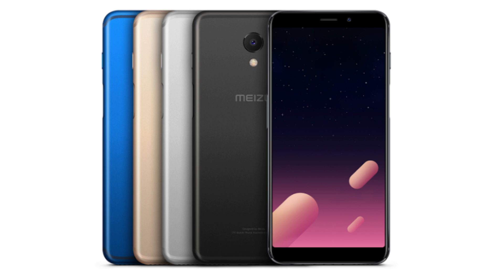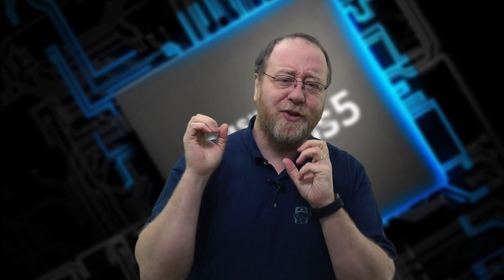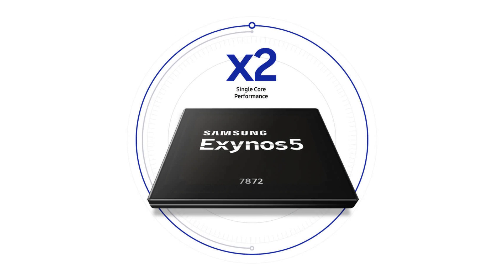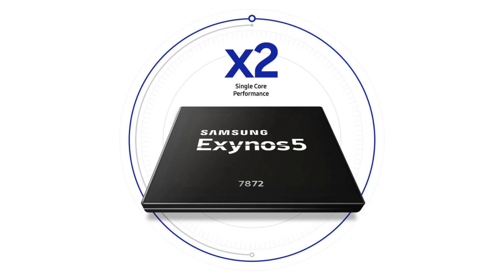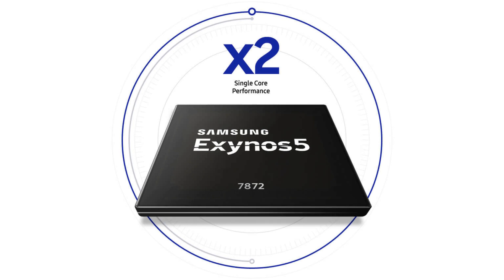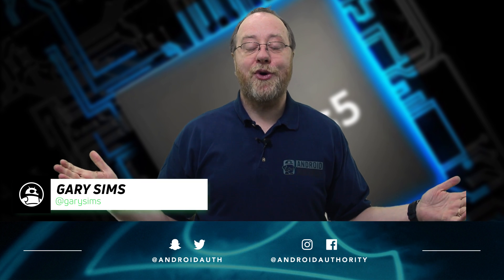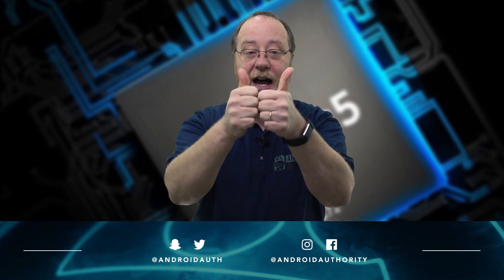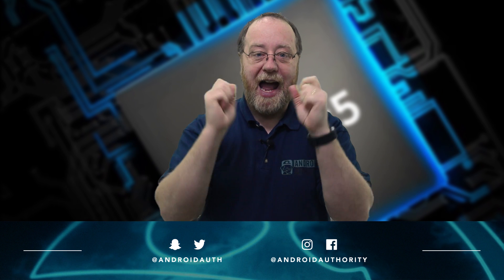A quick look at the Exynos 7872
| Gary explains what's inside Samsung's new mid-tier chipset, the Exynos 7872, announced alongside the Meizu M6s.

The Exynos 7872 is a 14nm hexa-core chipset with two high-performance Cortex A73 cores and four energy-sipping Cortex A53 cores along with an ARM Mali-G71 GPU.

Creative Commons — Attribution-ShareAlike 3.0 Unported